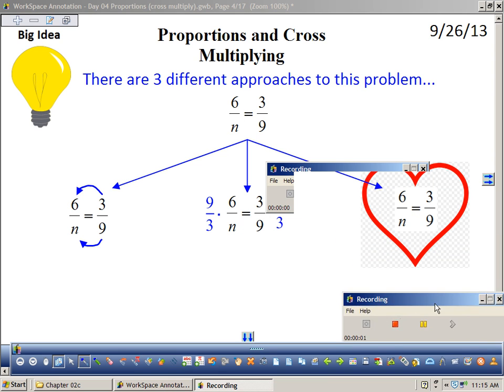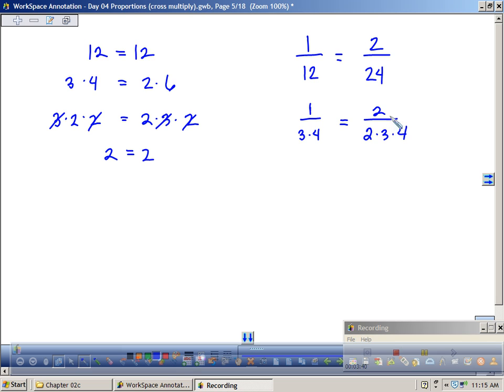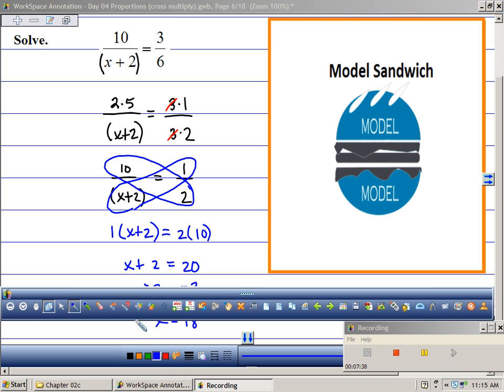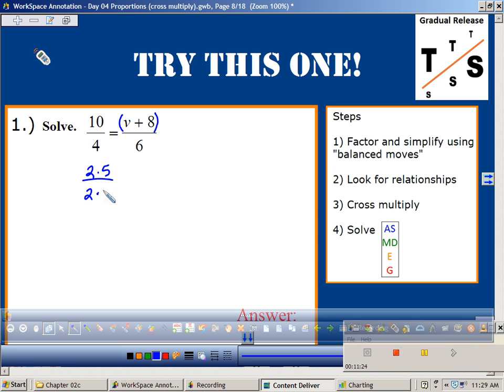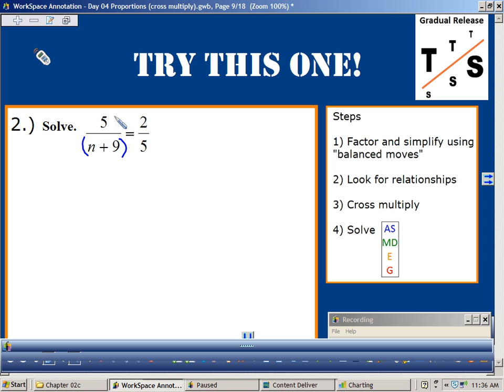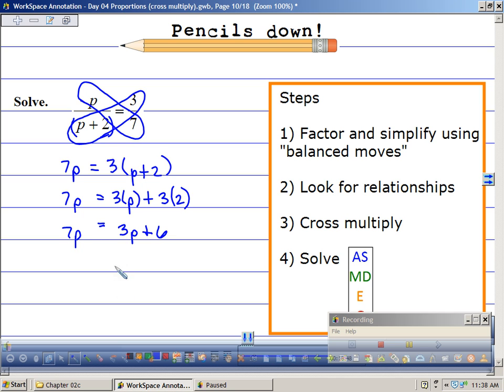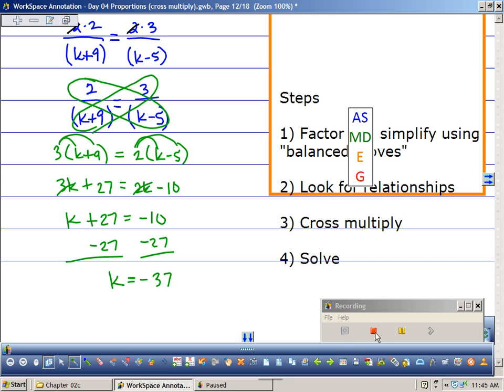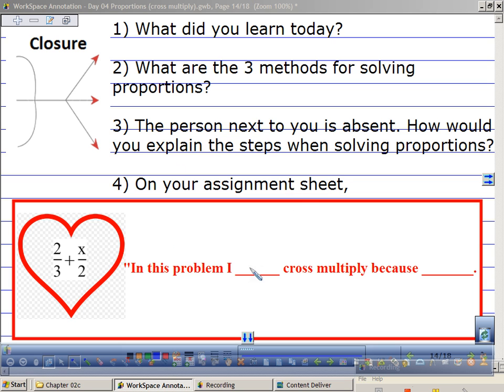Proportions and Cross Multiplying